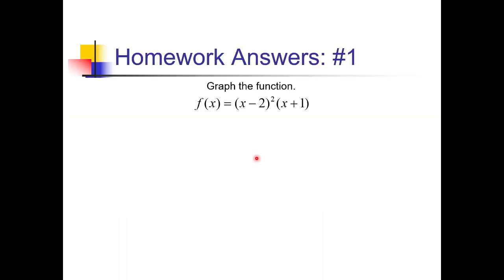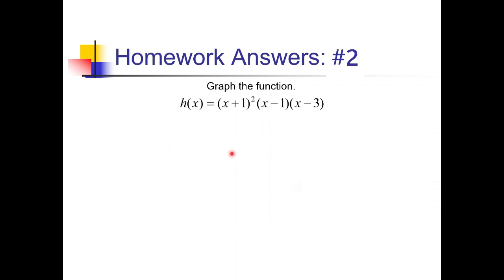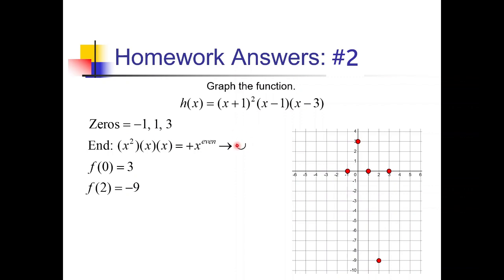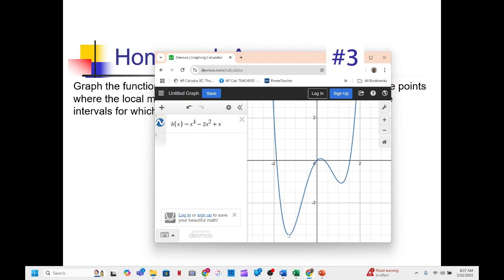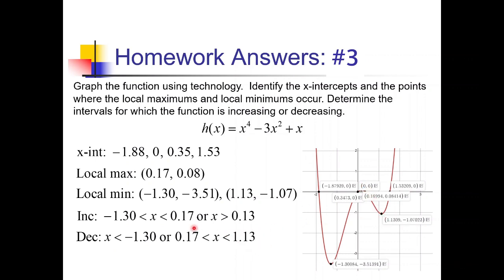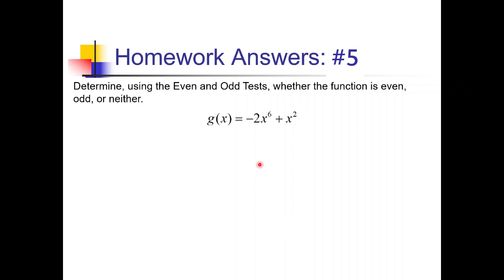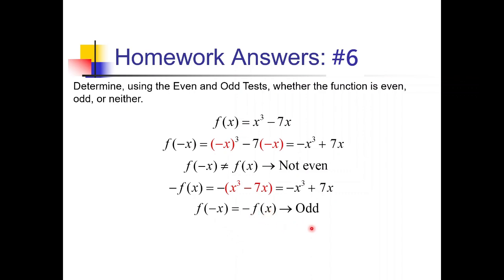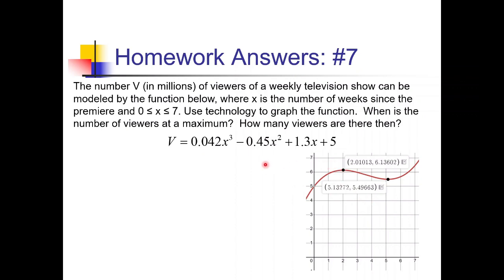Analyzing Graphs of Polynomial Functions: Problem Set #3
Topic: Analyzing Graphs of Polynomial Functions